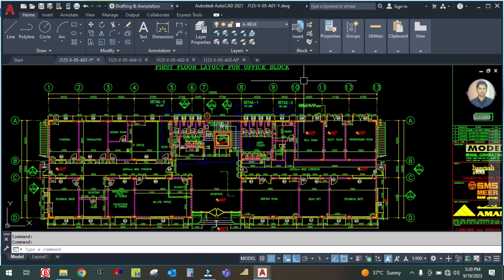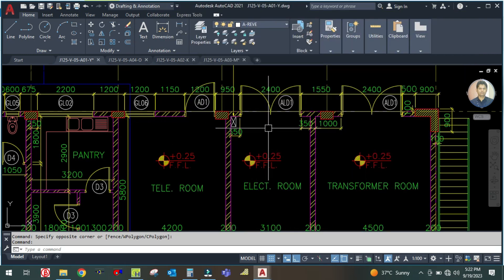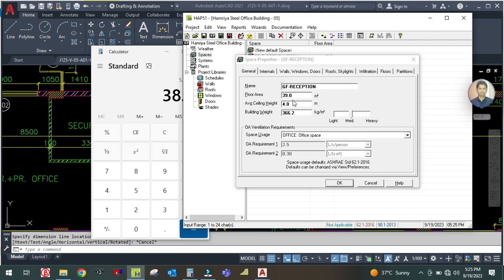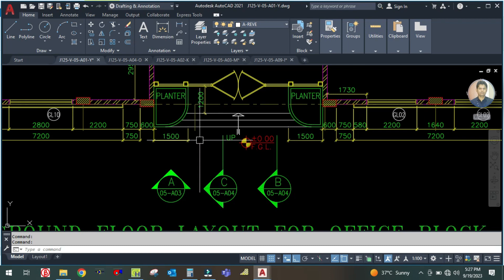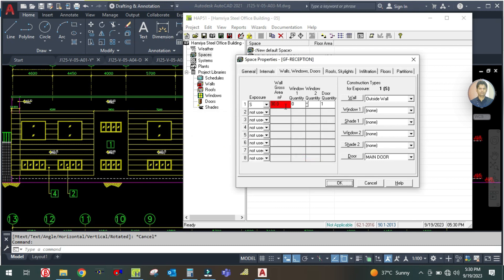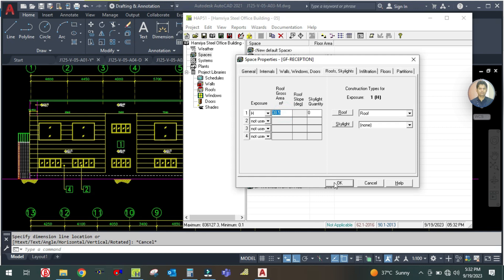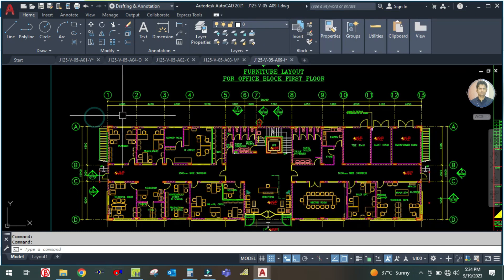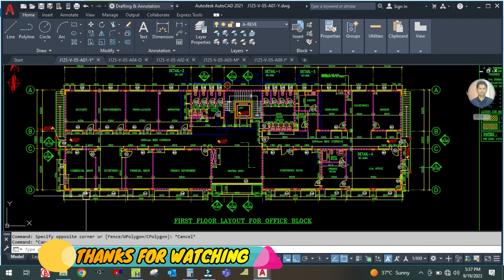PART-1 HEAT LOAD CALCULATION FOR TWO FLOOR COMMERCIAL BUILDING IN HOURLY ANALYSIS PROGRAM HAP5.11 I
PART-11 HEAT LOAD CALCULATION FOR TWO FLOOR COMMERCIAL BUILDING IN HOURLY ANALYSIS PROGRAM HAP5.11 I  HVAC DESIGNING FOR COMMERCIAL OFFICES I COOLING LOAD CALCULATION FOR REAL PROJECT I DUBAI PROJECT I SHARJAH PROJECT I UAE PROJECT I LOAD CALCULATION IN HAP SOFTWARE I CREATING THE SPACES FOR GROUND FLOOR OFFICES I

CREATING SPACES IN HAP I
CREATING DOORS AND WINDOWS I
Project Information I
Weather inputs I
Lighting schedule I
People Schedule I
Equipment Schedule I
Thermostat Schedule I